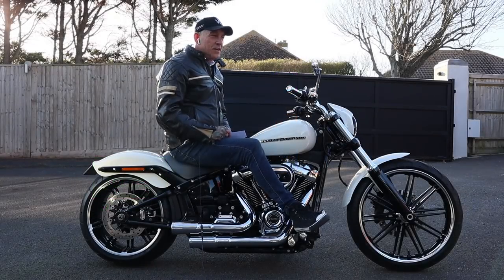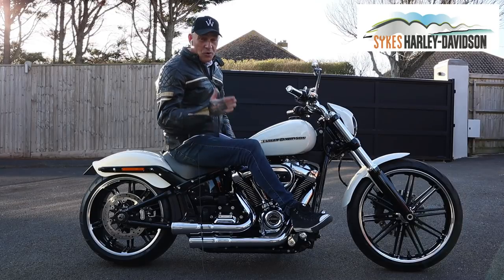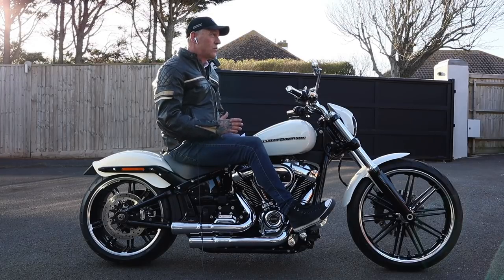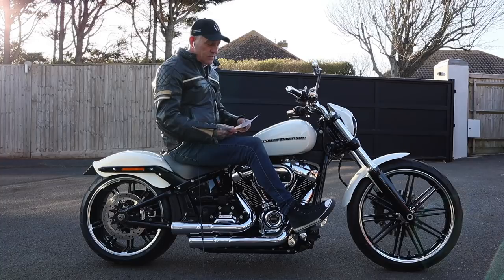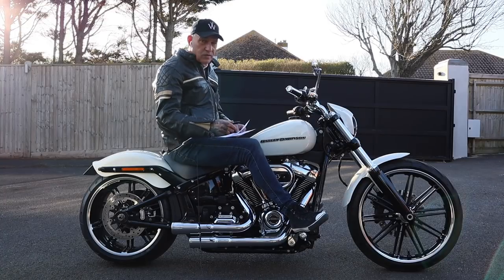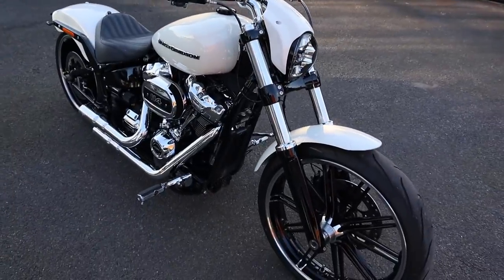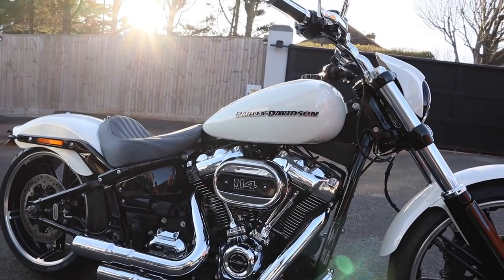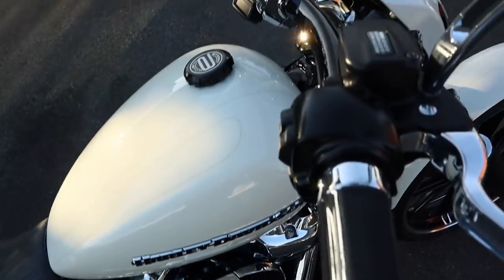Harley Davidson Breakout UK Owners review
Something different whilst we all sit at home ensuring the safety of both ourselves and everyone else. In this video I review the fabulous Harley Davidson Breakout. Thanks to Sykes Harley Davidson for supporting my Channel.